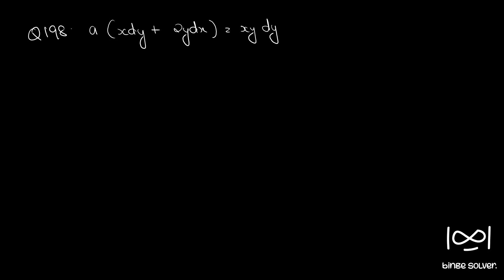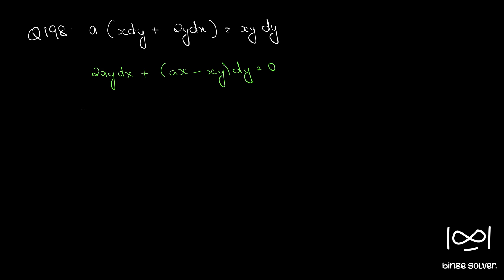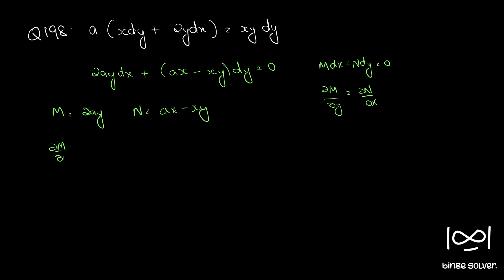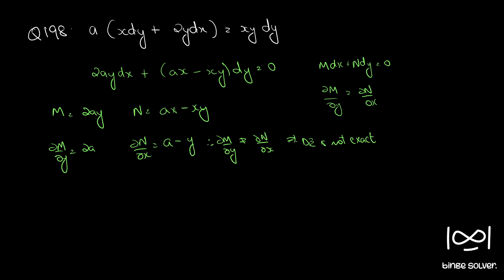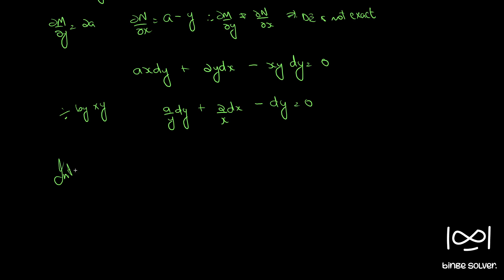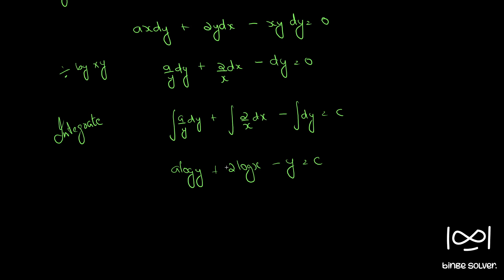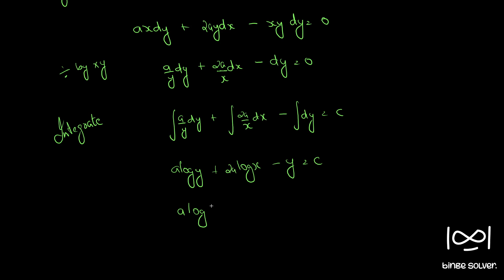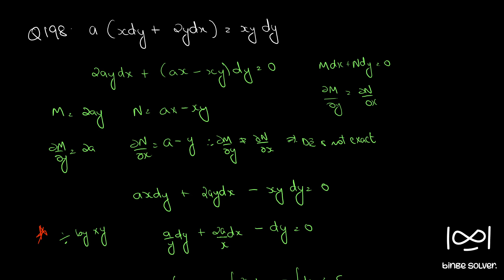Q198 Solve a(xdy+2ydx) = xy (dy)